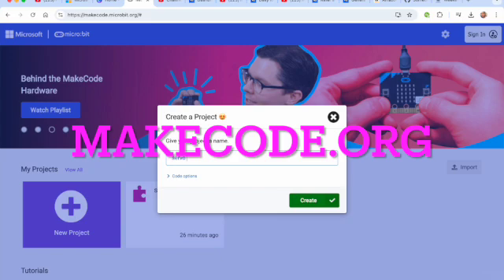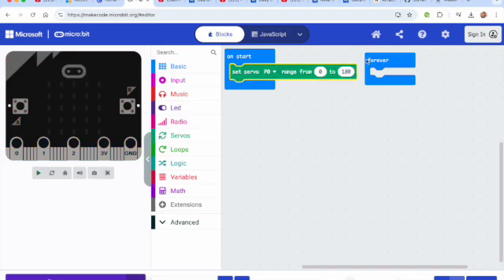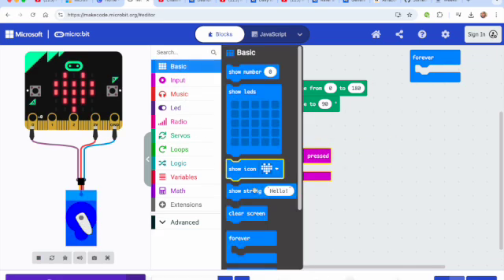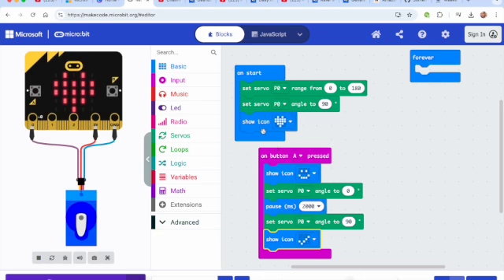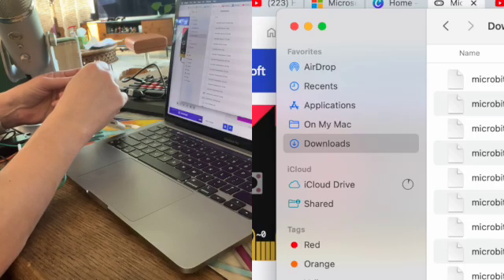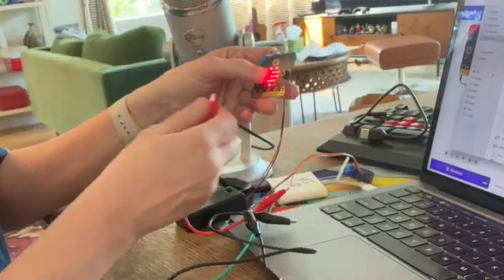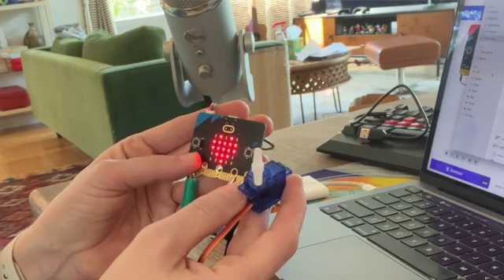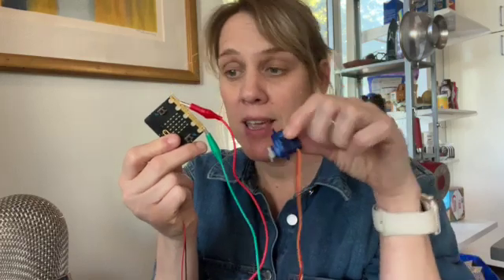Servo Motors Made EASY With Micro:bit with Lots of Cardboard Examples!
Learn how to use servo motors with Micro:bit in this fun and educational video! We'll show you how to create cool cardboard projects that will inspire your STEM and engineering skills. Get ready to unleash your creativity!